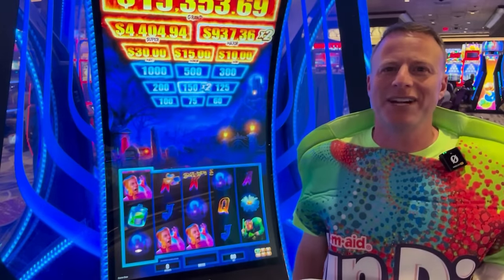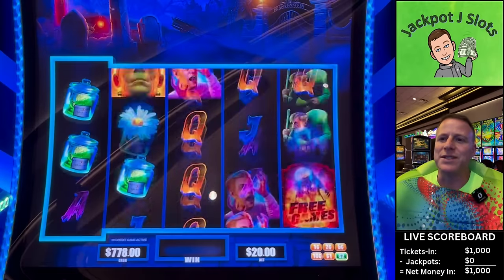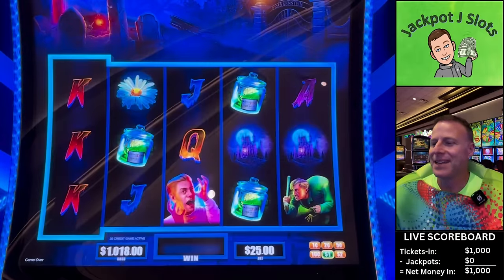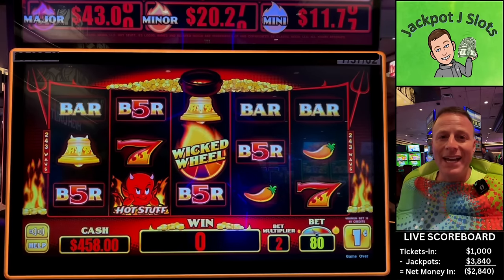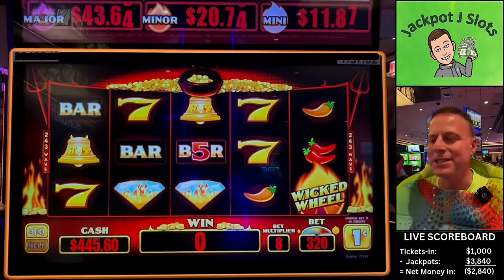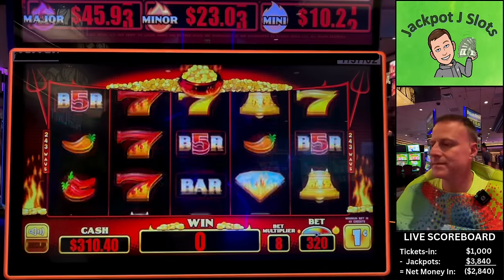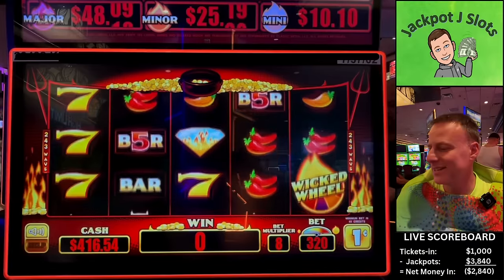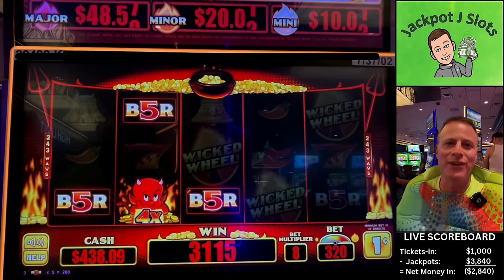$40 bet, my biggest jackpot ever on Frankenstein...and more!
HAPPY HALLOWEEN!  Today we're playing 3 spooky high limit slot machines to celebrate...and we find some fabulous treats along the way!  Frankenstein delivered my biggest jackpot ever on this game, followed by Wicked Wheel max bets, and then a great Cats, Hats, and Bats Lock-it Link bonus.